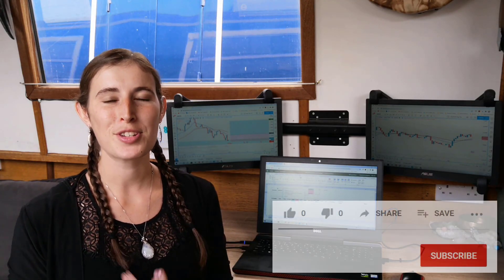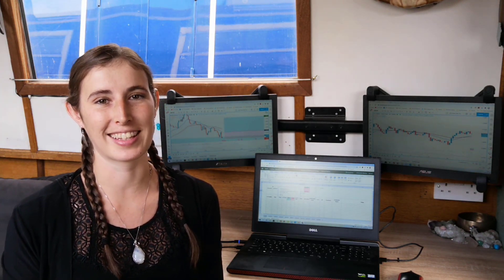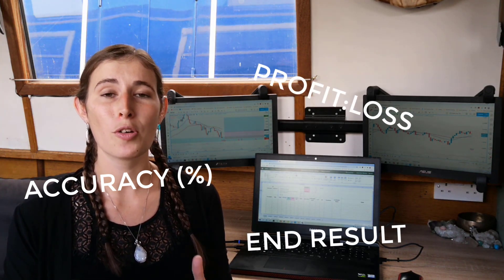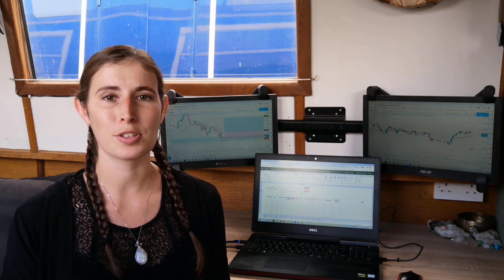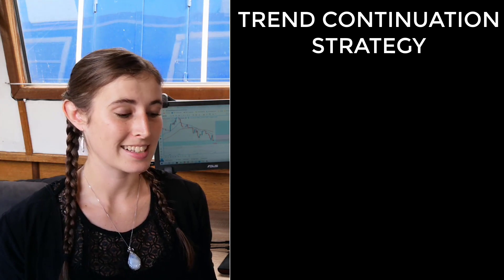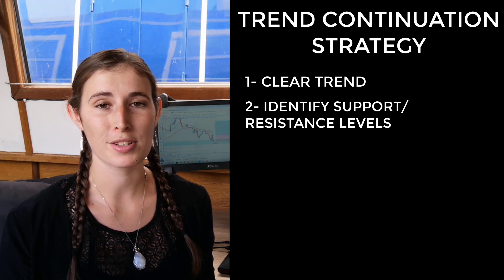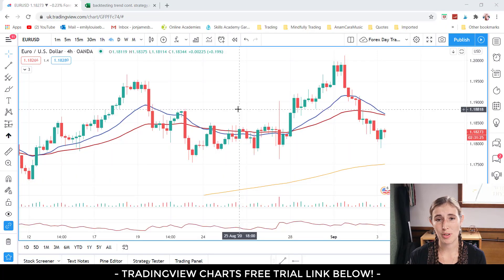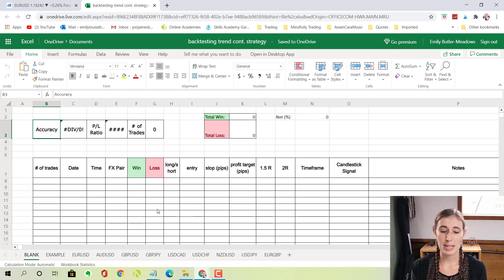Backtesting Forex Strategies in TradingView Part 1: Planning Trading Strategies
In this video, I share my process backtesting Forex strategies using TradingView, starting with part 1 which involves planning the Forex strategy that I will be backtesting...

TRADING SETUP

💻 TRADING LAPTOP

💻 PORTABLE TRADING SCREENS

FOLDING STAND FOR SCREENS

SCREEN WALL MOUNT

SCREEN ADAPTER MOUNT KIT

TRADING SOFTWARE

TRADING BOOKS

👉 MASTER Trading Psychology

👉 Trading in the Zone by Mark Douglas

👉 How to Day Trade

💰 CANDLESTICK TRADING BIBLE

CONNECT

Since then, my trading journey has led me to trading Forex where I continue to learn and develop as a profitable Forex trader.

Backtesting Forex strategies is a great way to improve trading performance. My goal backtesting Forex is to prove a profitable trading plan that I can repeat and consistently win over a series of trades.

This is part 1 of the Backtesting Forex Strategies series...

Part 1: Planning trading strategies, creating a trade plan for backtesting and creating a backtesting excel journal to document performance.

Part 2: Live backtesting the Forex strategy that we created in Part 1...

Part 3: Results of Backtesting Forex

You will like this video if you are interested in:

- forex trading
- forex trading for beginners UK
- forex trader
- forex trading uk
- day trading forex
- forex trading explained
- Backtesting Forex Strategies
- Backtesting Forex TradingView
- trading for beginners 2020
- day trading stocks for beginners
- day trader documentary
- beginner day trader
- how to backtest on tradingview free
- backtesting a trading strategy
- backtesting spreadsheet
- backtesting a trading strategy excel
- backtesting forex template
- backtesting forex excel download
- warrior trading student

Thanks!

Emily

- Mindfully Trading -